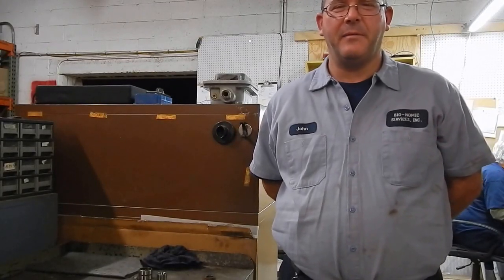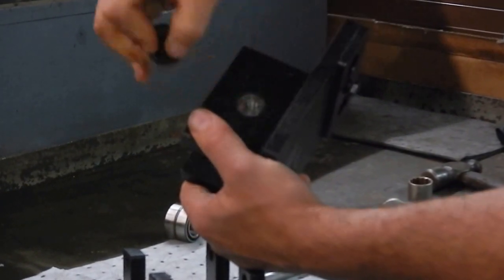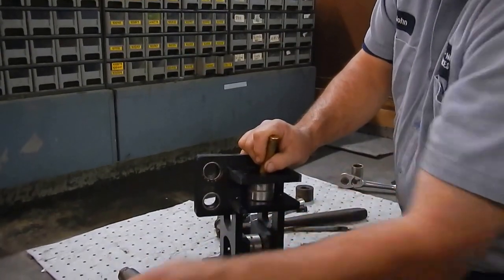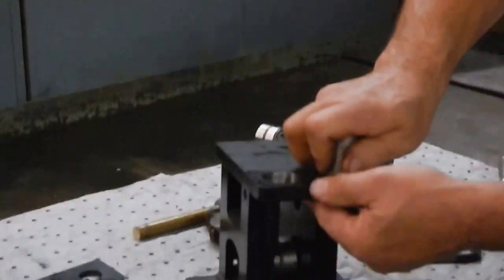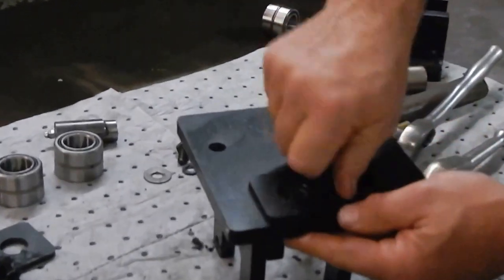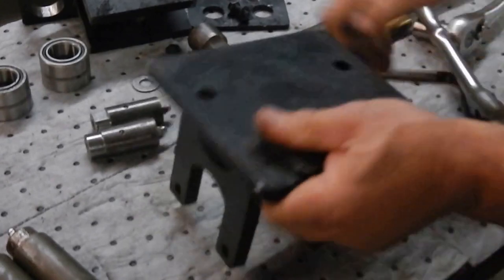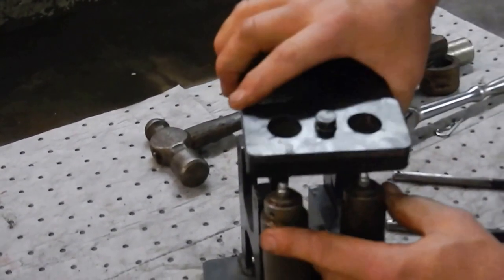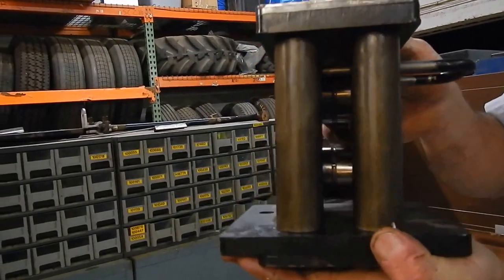Bio-Nomic Services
VMI MD6151 Dredge cable guide